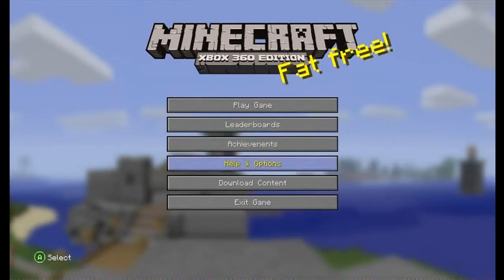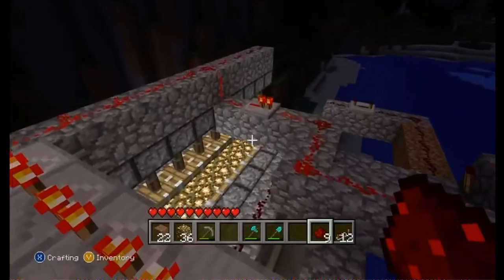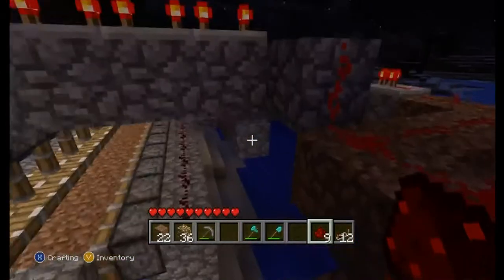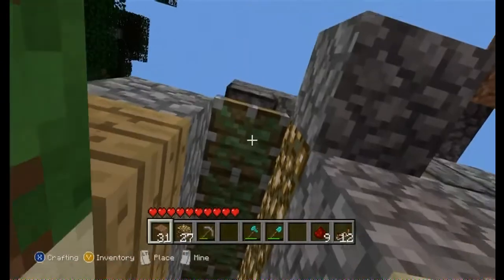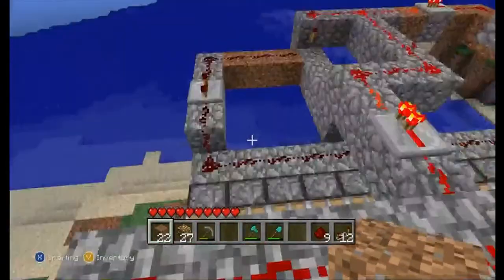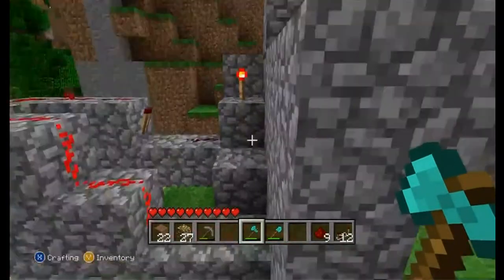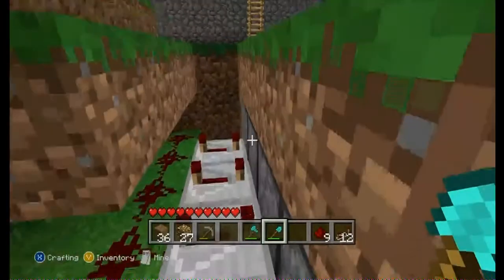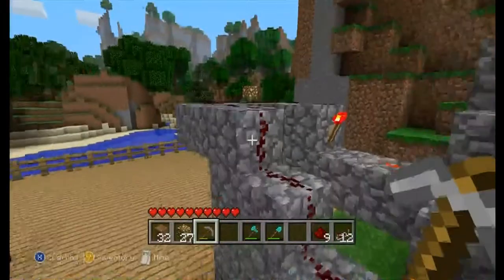Minecraft Xbox 360 Edition Ceiling Light Switch Guide plus other things shown